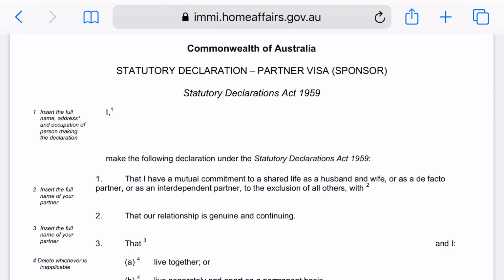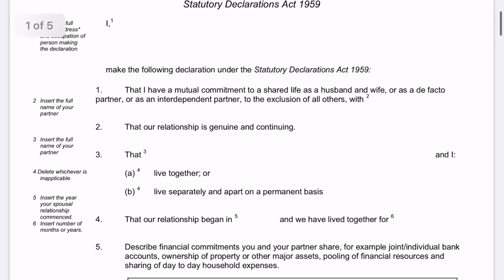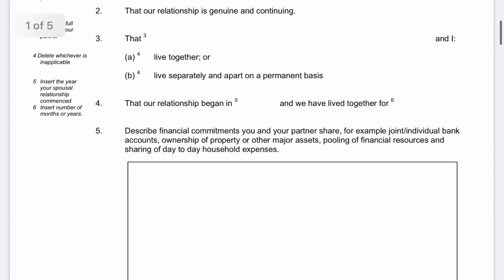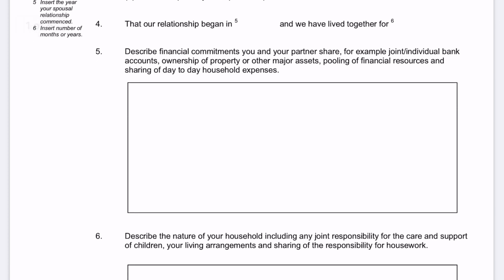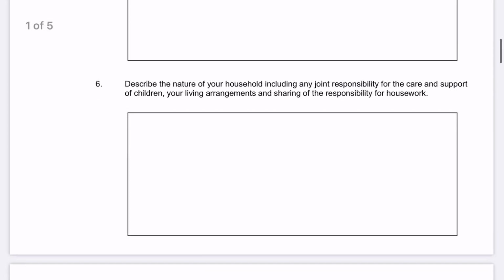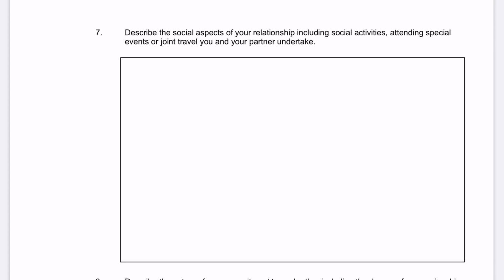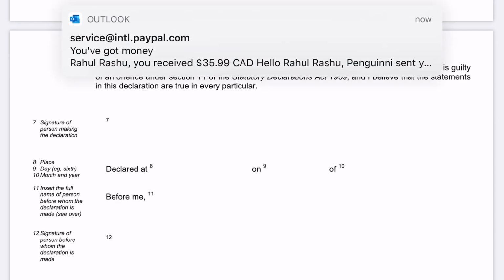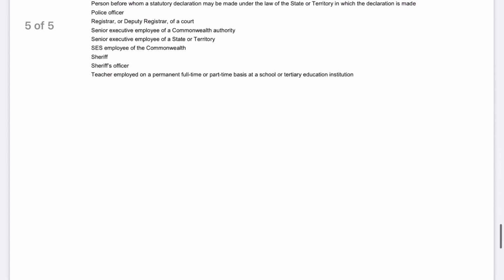Statutory declaration - Partner visa (sponsor) Australia How to Fill Step by Step Full Details